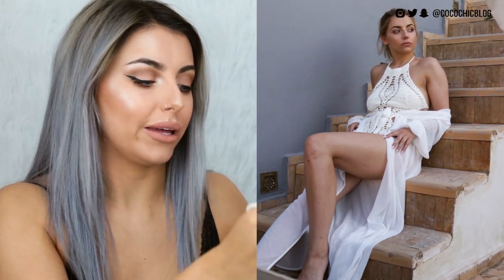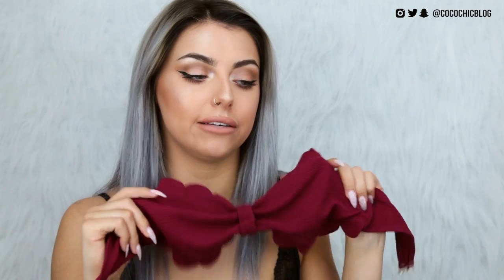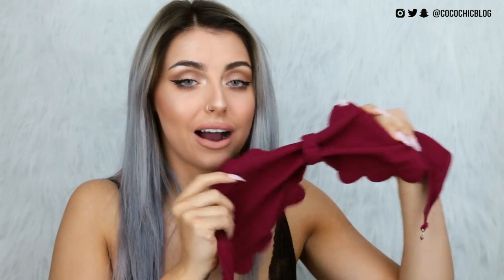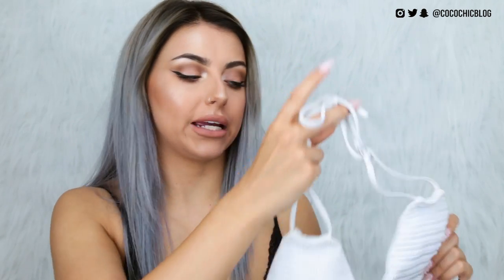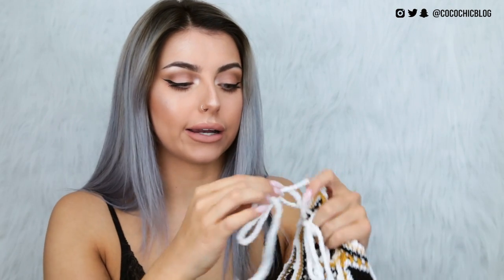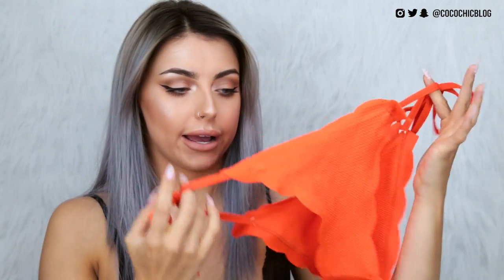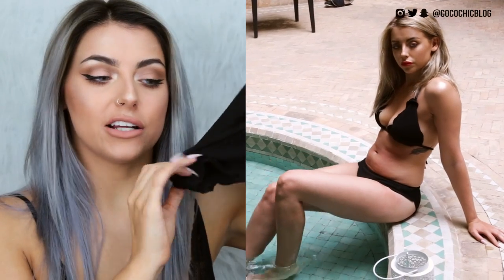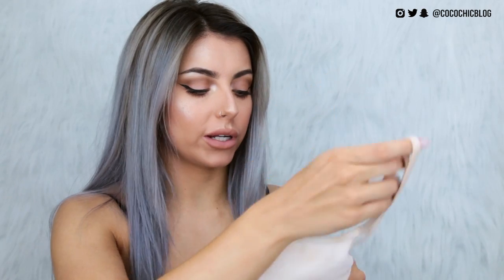AFFORDABLE SWIMWEAR HAUL AND TRY ON / LOOKBOOK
▷ This video is in collaboration with Zaful

24-105mm Lens
Soft Boxes